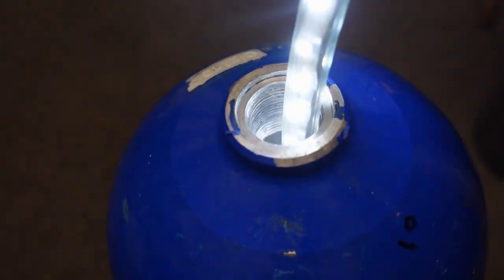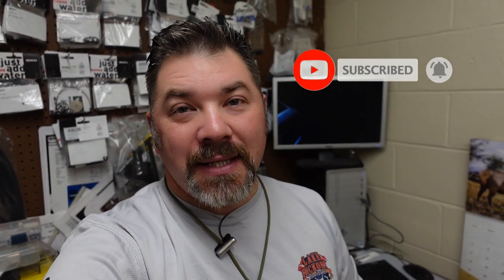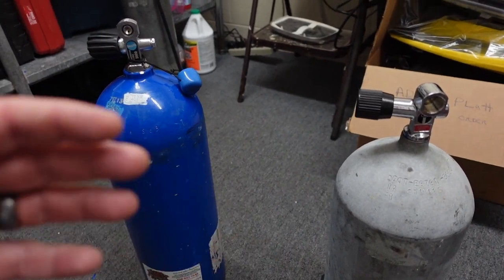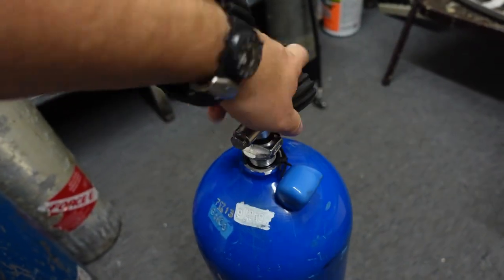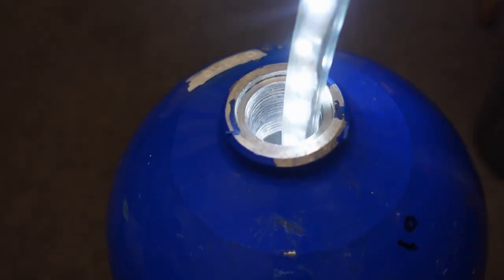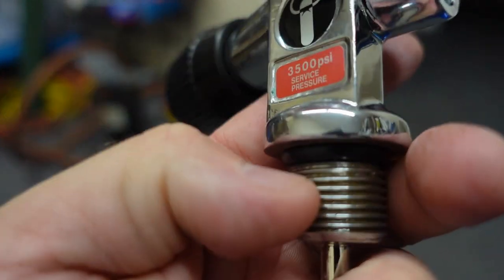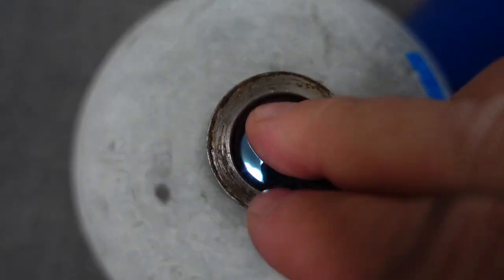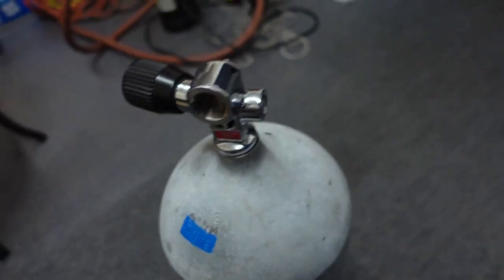How Much Moisture Got In Our Cylinders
You have always been told to never let your cylinder drain down lower than 100-300 psi. But have you ever wondered just how much moisture your cylinder can collect if you drained your cylinder down to 0 psi underwater. Let's find out together.

Make sure to watch our Equipment Failure Videos